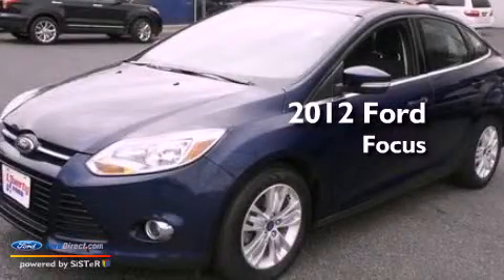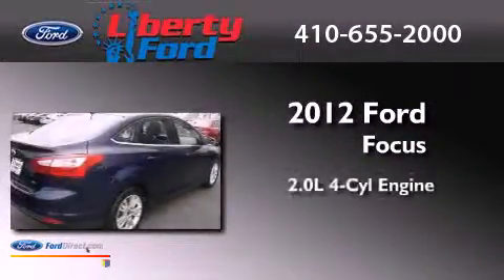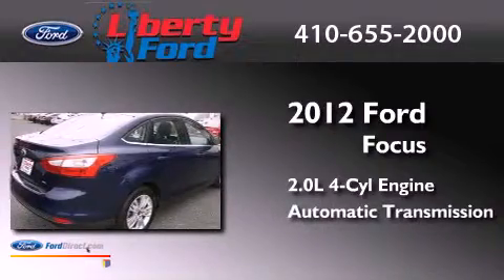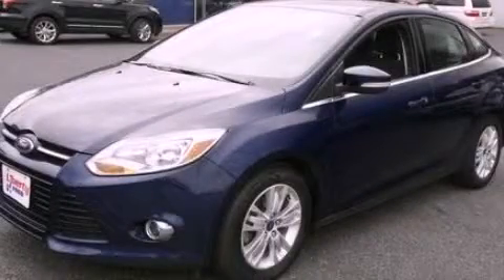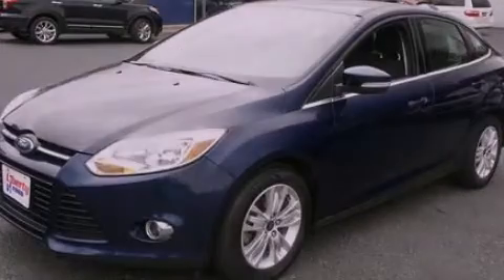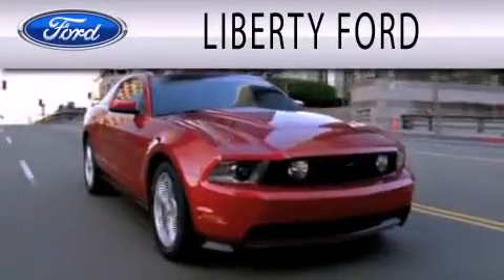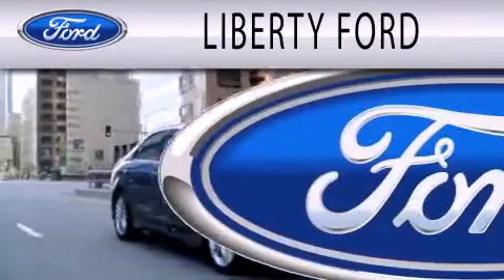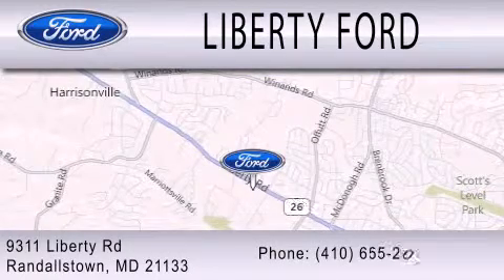Used 2012 FORD FOCUS Randallstown MD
Year : 2012
 Make : FORD
 Model : FOCUS
 Engine : 2.0L I4 16V GDI DOHC FLEXIBLE FUEL
 Trans . : 6-SPEED AUTOMATIC WITH AUTO-SHIFT
 Exterior : KONA BLUE METALLIC
 Miles : 41,309
 Interior : CHARCOAL BLACK
 Stock : PA2974